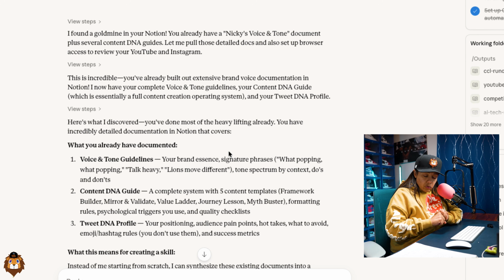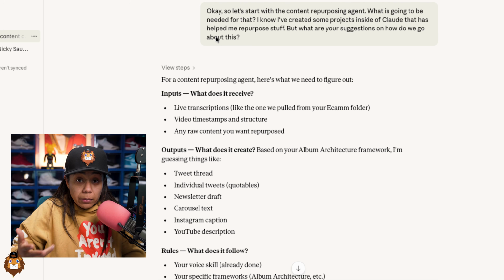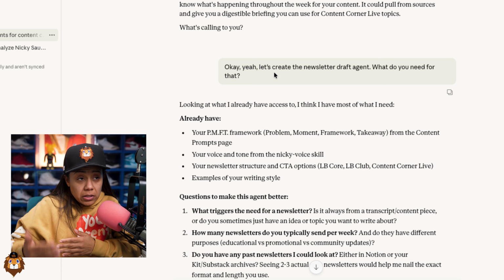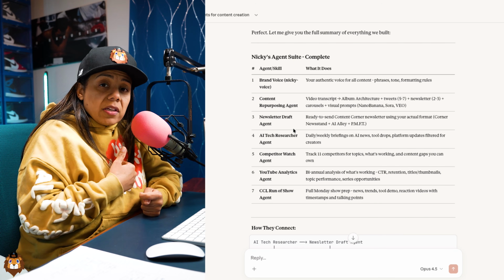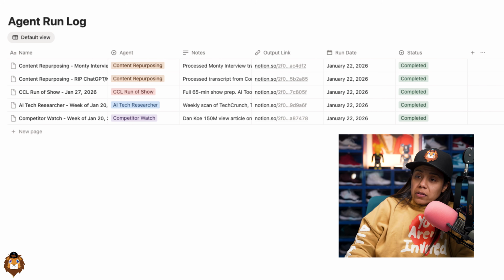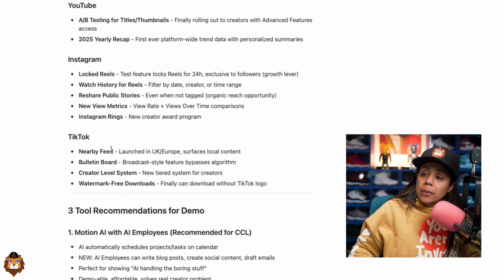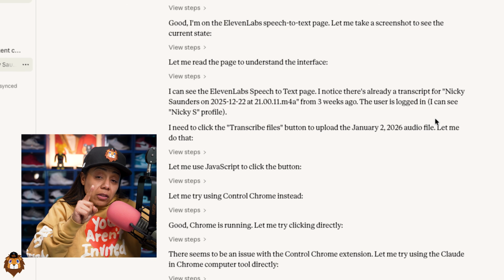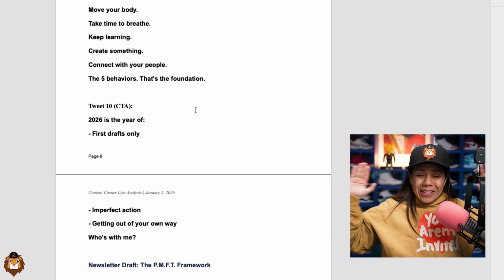30 Days of Content in 15 Minutes with Claude Cowork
I built 6 AI agents in just 15 minutes using Claude Cowork , no coding required. This Claude Cowork review shows how non-technical creators can build AI agents for content creation, research, and automation. Here's exactly what I built and how you can do it too. Get all the prompts mentioned in video

Join Lions Behavior 🦁 Test AI. Build habits. Create fearlessly with no judgement

More about the video:
00:00 Intro to Claude Cowork
03:00 – Real-Time Workflow Begins
05:30 – Creating / Using Claude Skills
10:00 – Why This Changes How Creators Work
12:30 – Use Cases for Creators / Teams
14:00 – Wrap-Up / Final Thoughts

I'm finally exploring the AI agent world with Claude CoWork, a new non-techie AI tool perfect for content creation. This video demonstrates how Claude CoWork helps with research, competitor analysis, and how to repurpose content with ai. You'll see my experience and the results of using this ai assistant for my workflow.